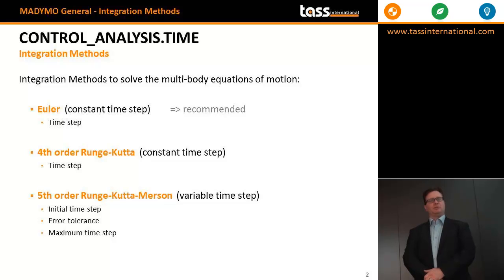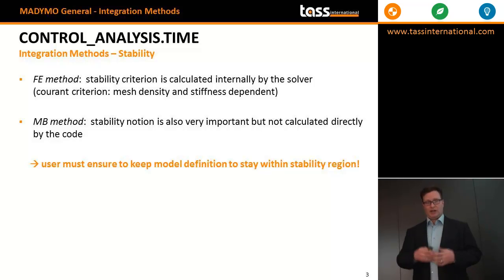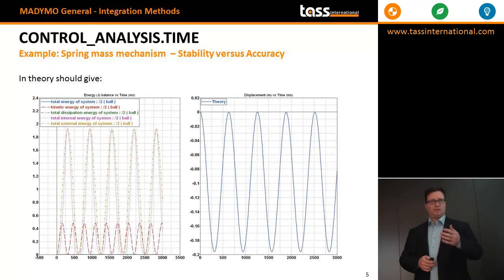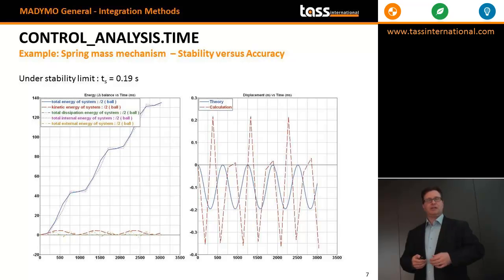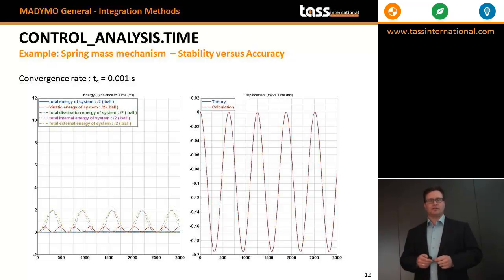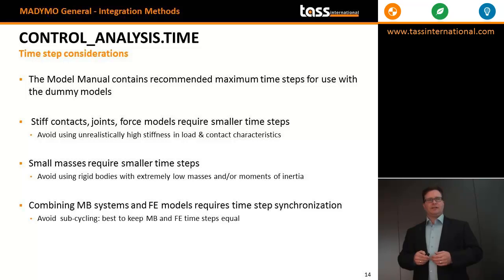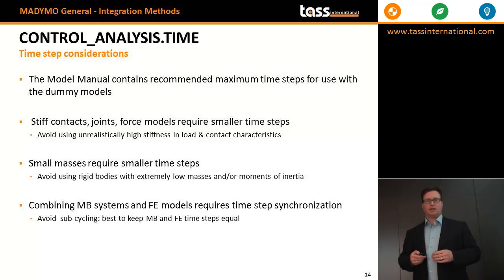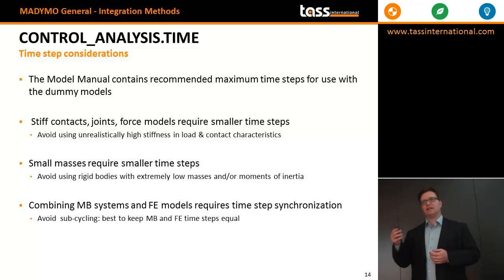01 General 03 Integration Methods